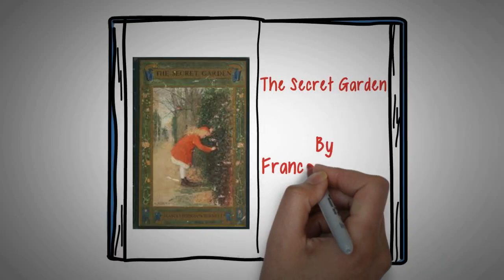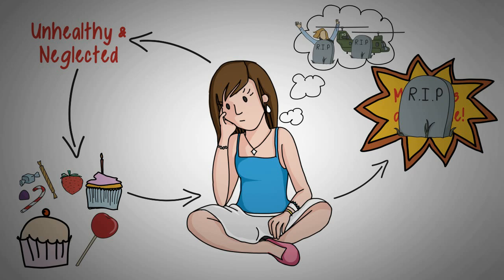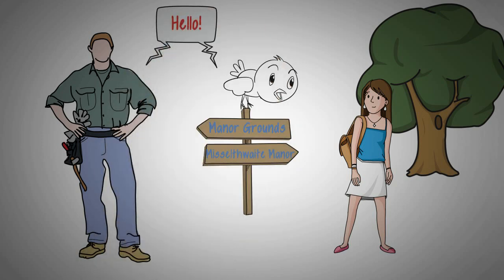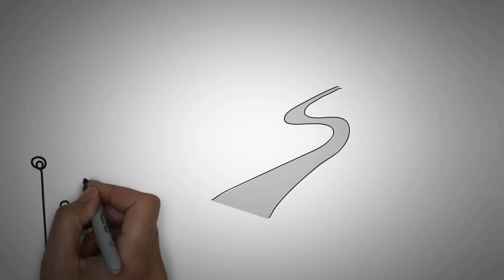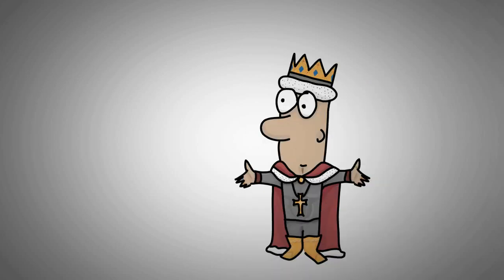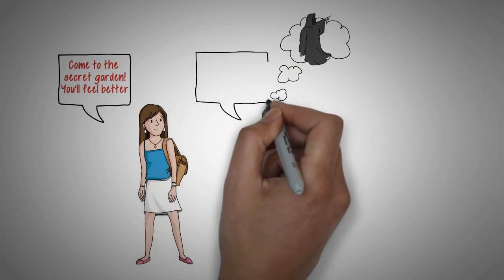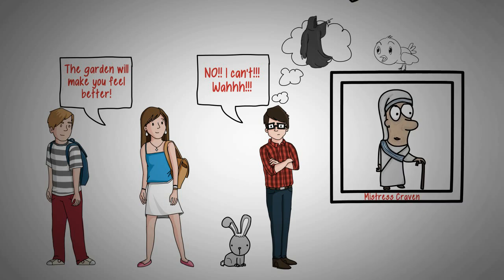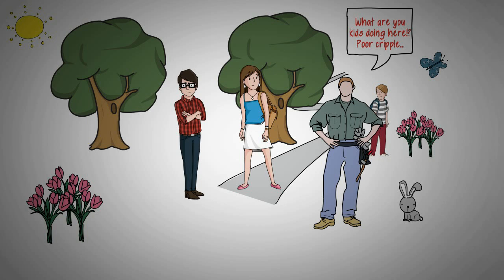THE SECRET GARDEN BY FRANCES HODGSON BURNETT // ANIMATED BOOK SUMMARY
New AI channel coming soon!

★★★ Description ★★★
A spoiled, selfish, orphaned ten-year-old girl comes to live with relatives in an English country home. She finds another spoiled child there also suffering neglect. Together they discover the healing power of a very special walled garden.

Chapter 01 | 0:03
Chapter 02 | 0:46
Chapter 03 & 04 | 1:01
Chapter 05 & 06 | 1:35
Chapter 07 | 1:54
Chapter 08 | 2:08
Chapter 09 | 2:23
Chapter 10 & 11 | 2:37
Chapter 12 | 3:03
Chapter 13 & 14 | 3:20
Chapter 15 | 4:04
Chapter 16, 17, 18 & 19 | 4:23
Chapter 20 & 21 | 4:40
Chapter 22 | 5:09
Chapter 23, 24, 25 & 26 | 5:23
Chapter 27 | 5:36